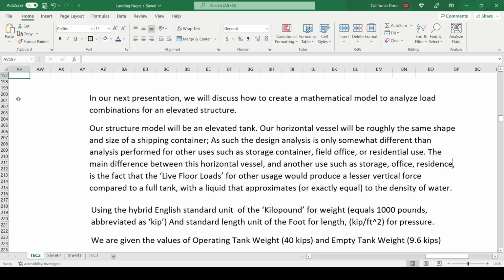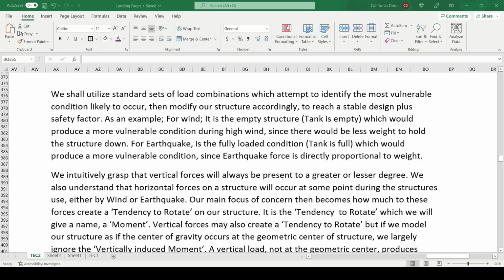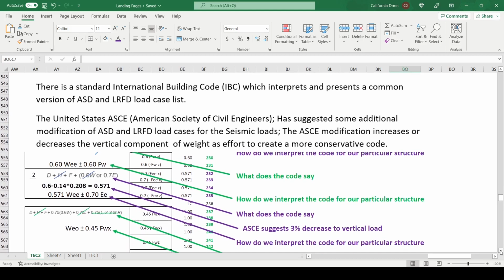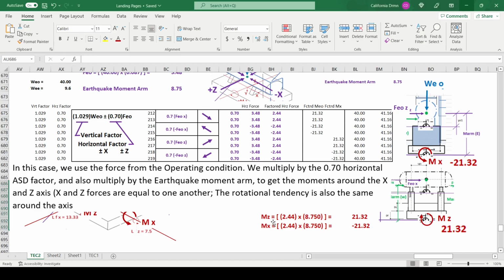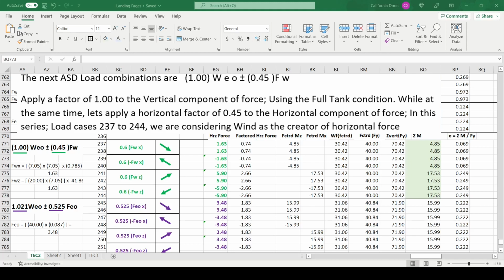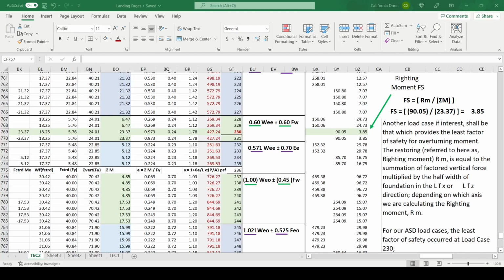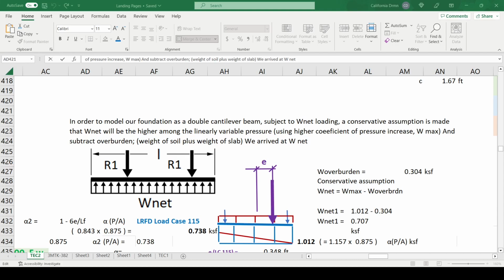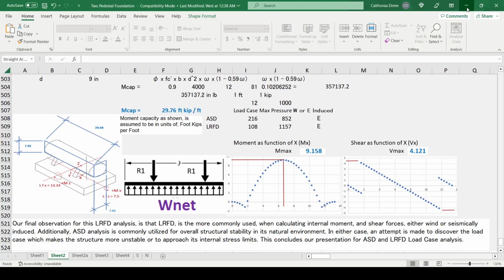ASD Versus LRFD Load Cases in Foundation Analysis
Elevated Tank modeled in profile, for wind and seismically induced rotational tendency according to ASD and LRFD standard